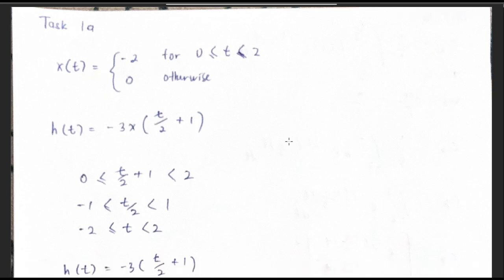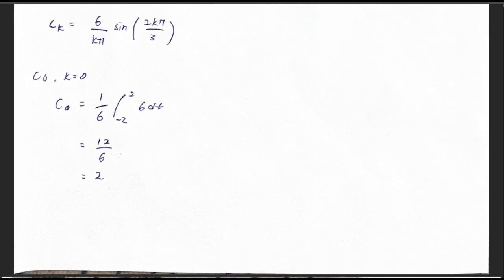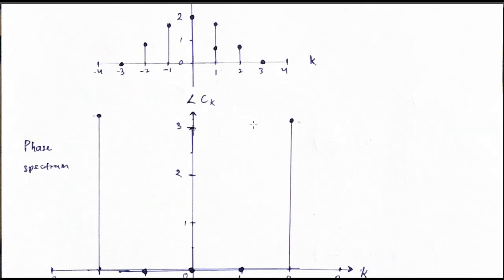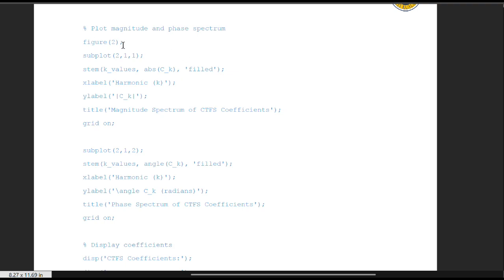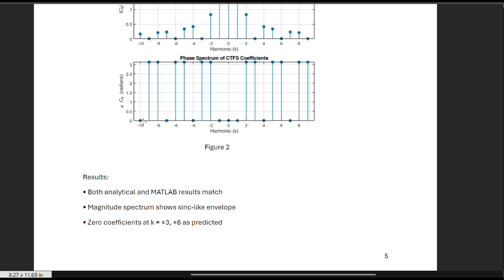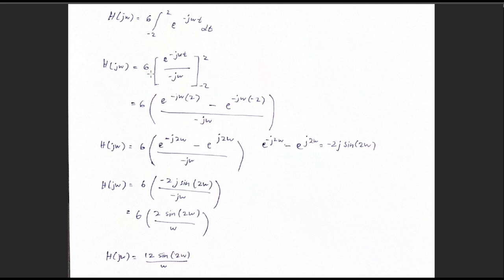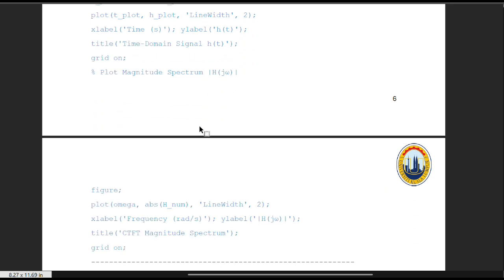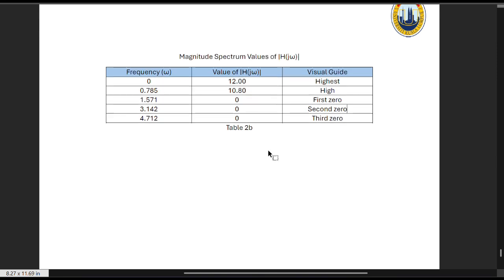Assignment 2 BTB34203 Signal & System - Signal Analysis of Periodic and Aperiodic Signal